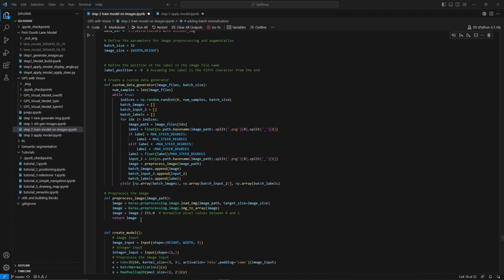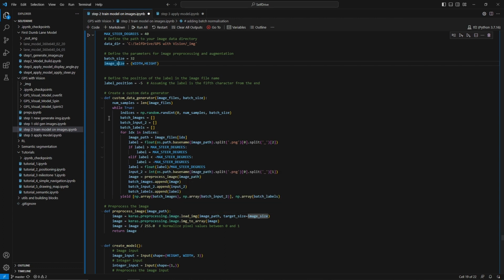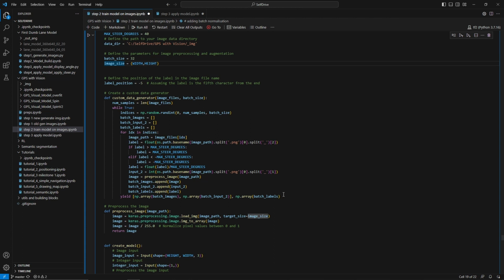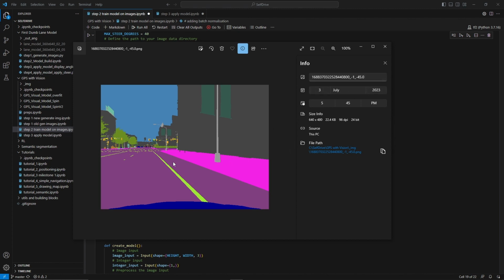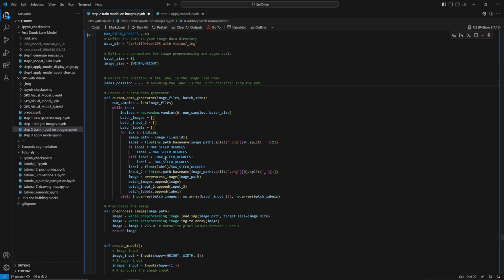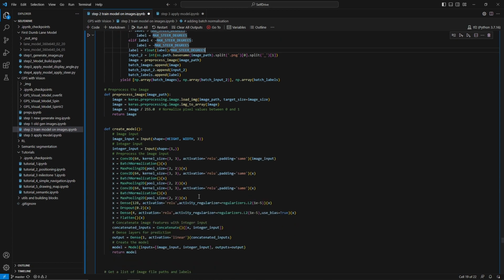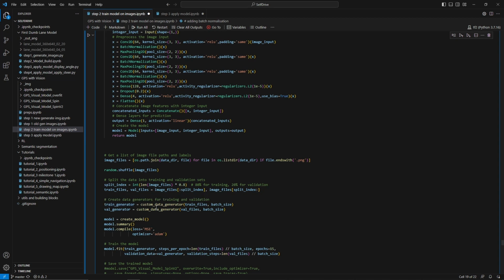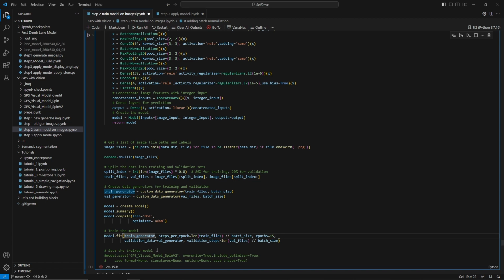Computer Vision and Autonomous driving: How to deal with a large number of training images?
This video explains a technique to use Python generators when training computer vision neural networks with Tensorflow & Keras. This helps a great deal when training CNN on your PC with limited RAM.